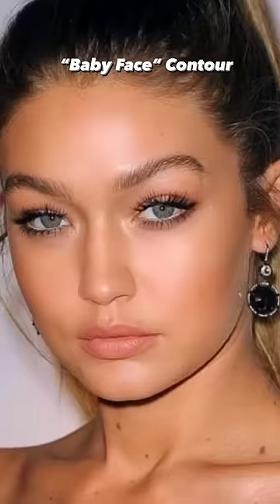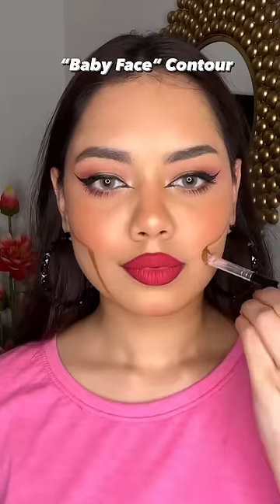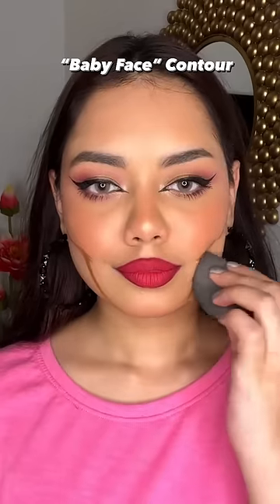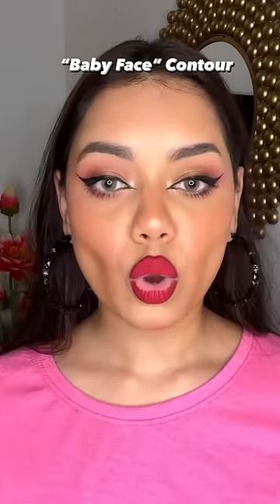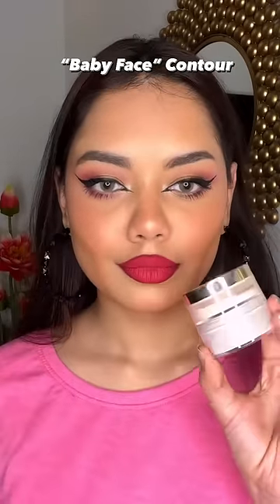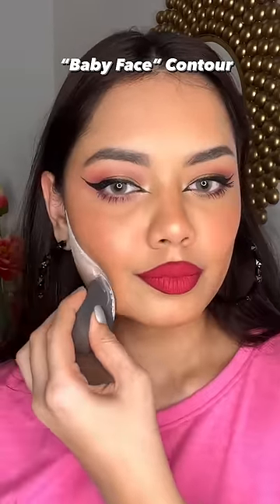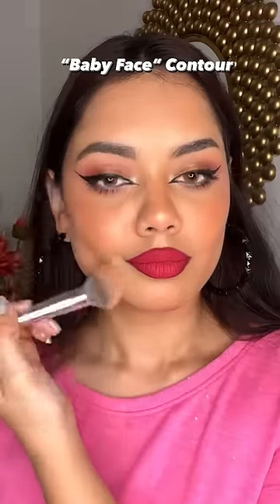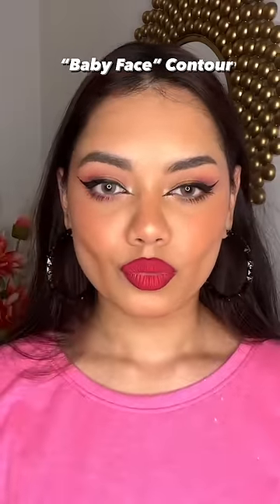Do you have a baby face ? 😍